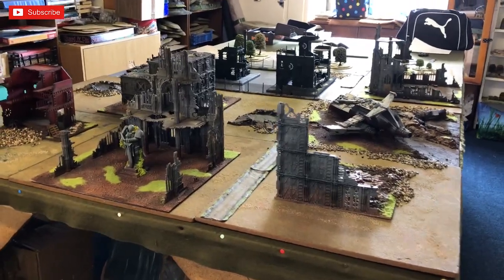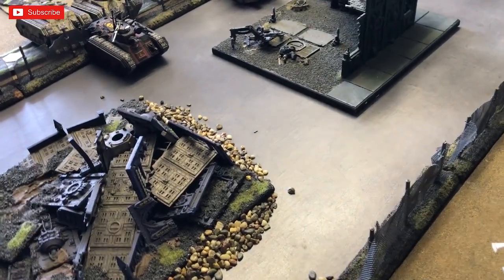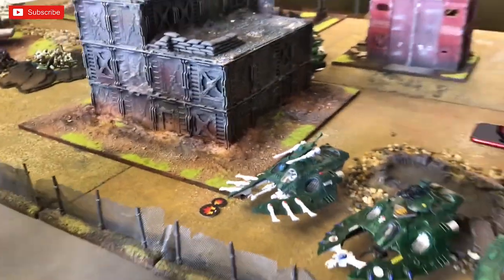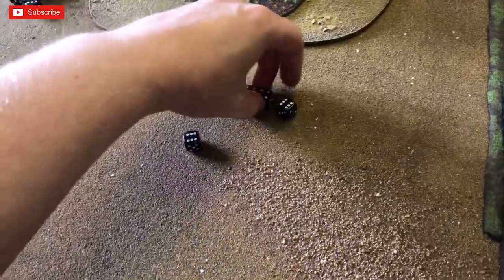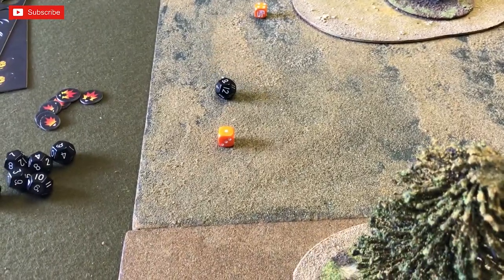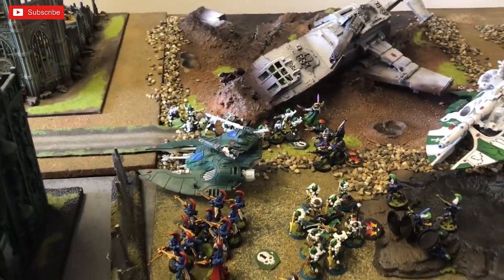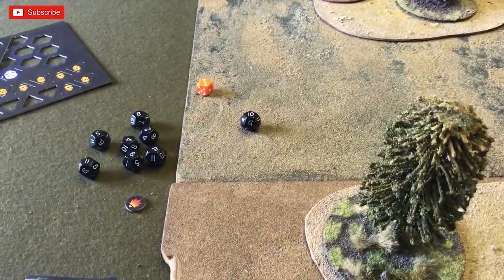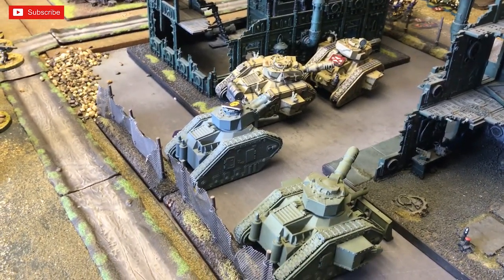Warhammer 40k Apocalypse 2019, Aeldari V Astra Militarum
First Apocolypse Battle Report. My Biel-Tan Eldar/Aeldari take on Cadian Imperial Guard/Astra Militarum